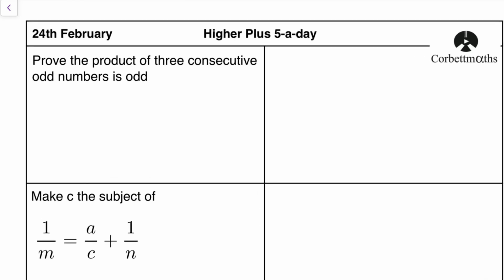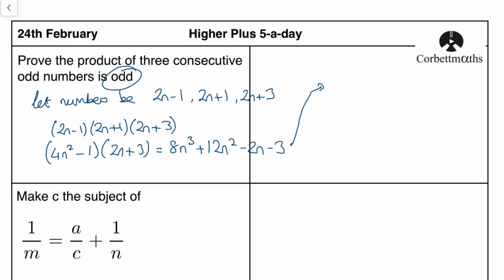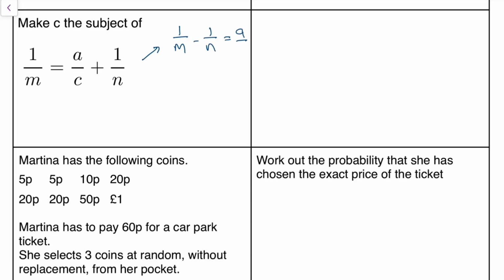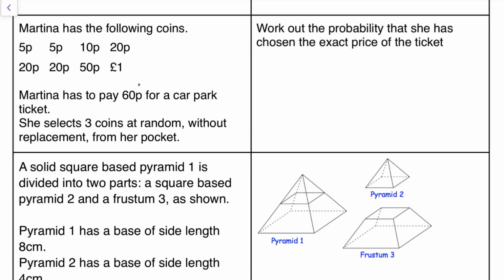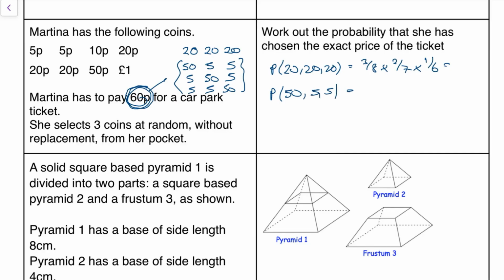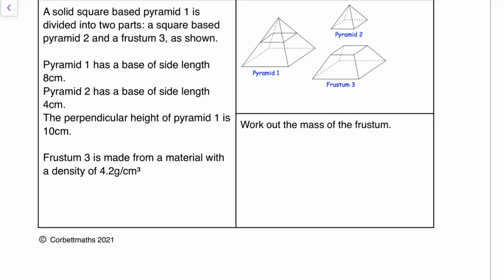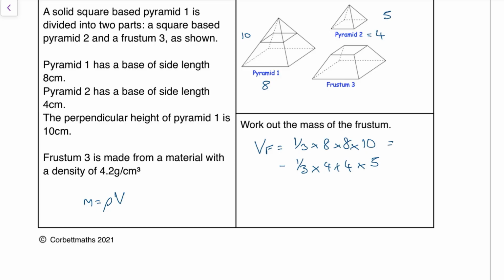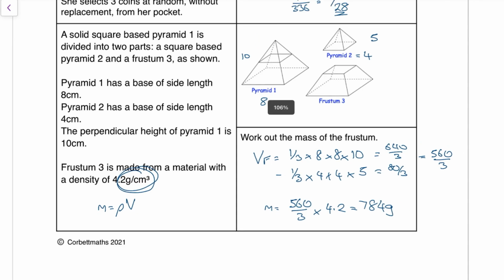GCSE MATHS - 5-a-day - HIGHER PLUS - 24th February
A challenging probability question is the highlight of today - although the final question is a must and similar to a (near) end of paper style problem question.